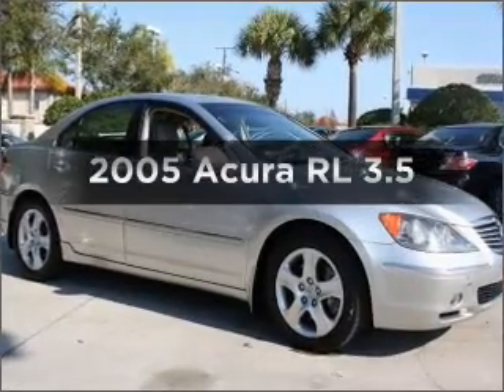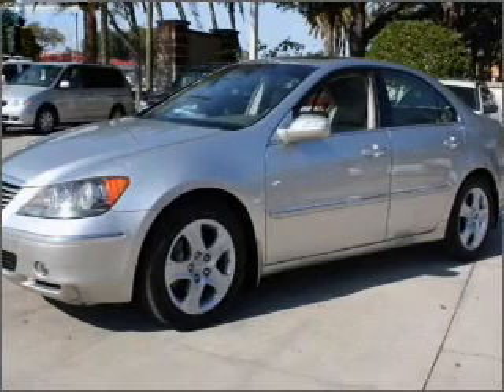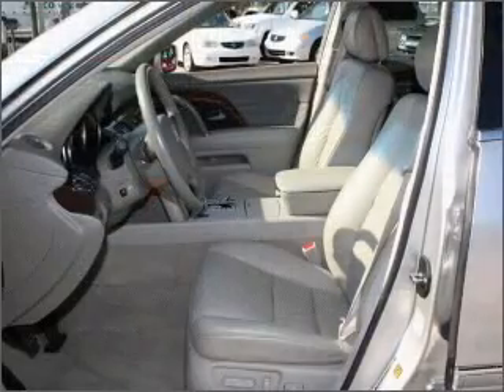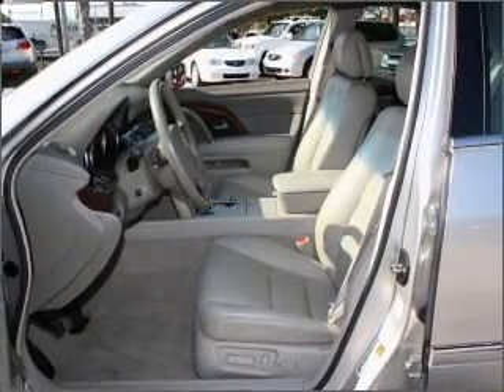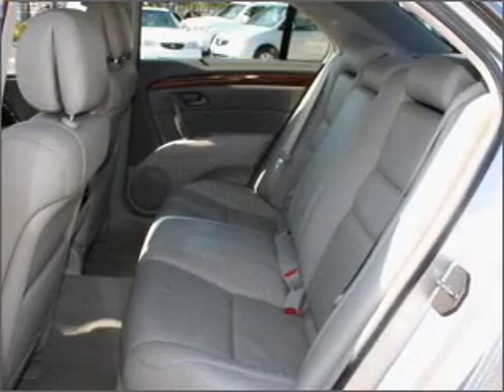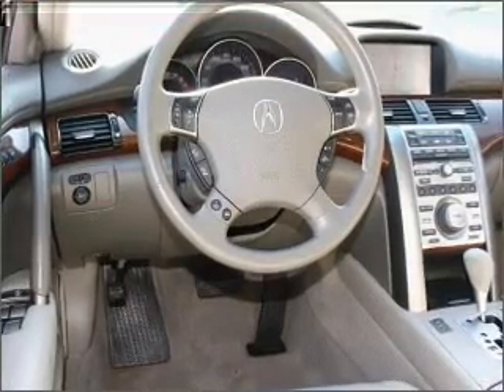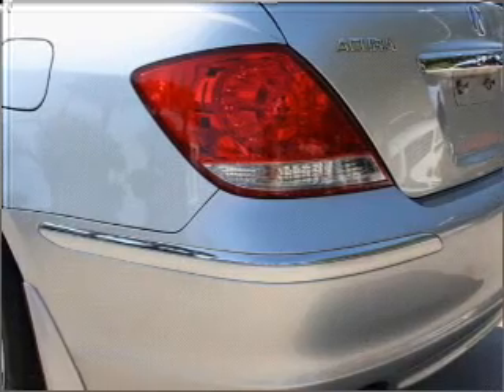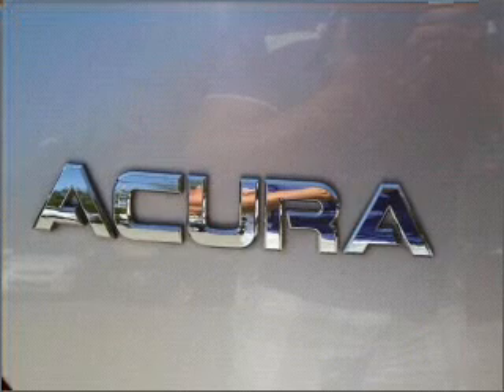2005 Acura RL - Clearwater FL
Year: 2005
Make: Acura
Model: RL
Trim: 3.5
Engine: 3.5 liter 6 cylinder 24 valve
Transmission: 5-Speed Automatic
Color: Silver
Mileage: 80348
Address:
18911 US. 19 N.